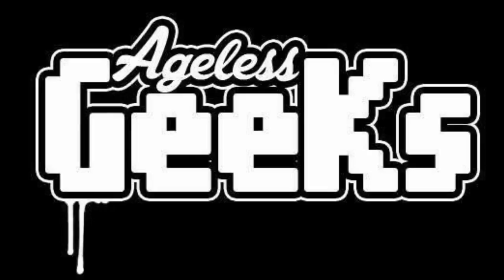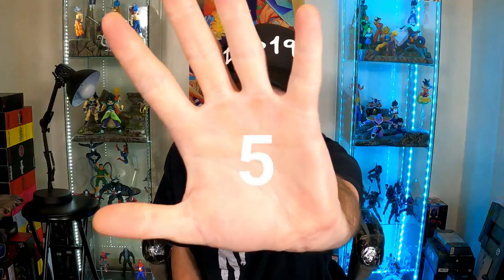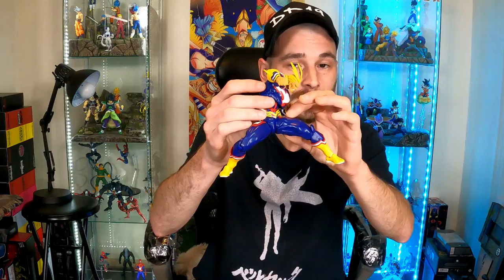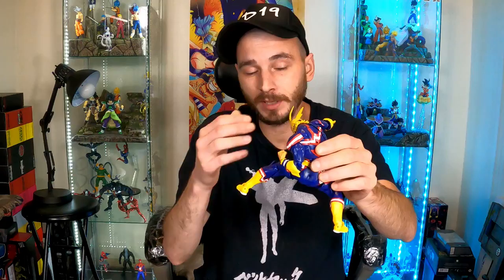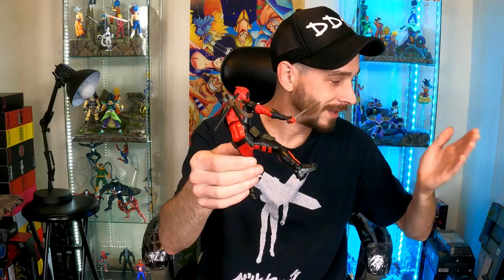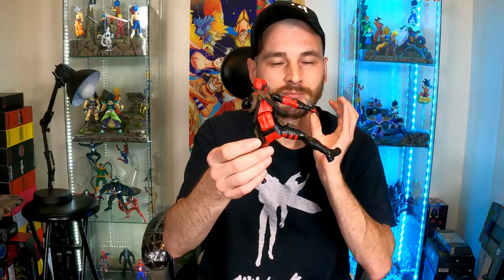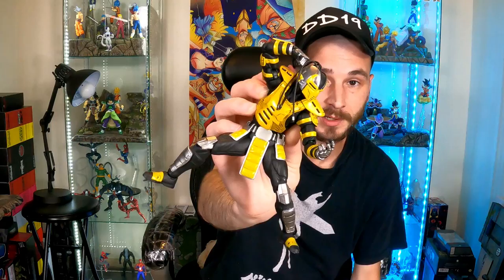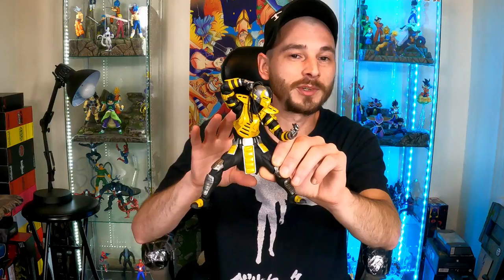What Are The TOP 5 Best ACTION FIGURE Companies?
What's going on everybody, today im talking about what i think are the top 5 best figure companies around as of now. Theres so many figure companies out there that collectors have lots of options. But who makes the best type of figures?

Also i made a NEW Youtube channel that focuses on ANIME, COMICS & MOVIES. We just uploaded our first video last night . Here it is